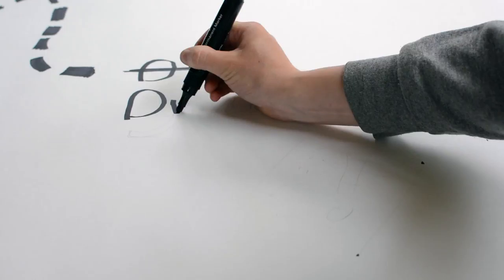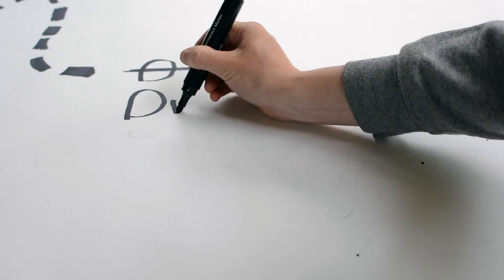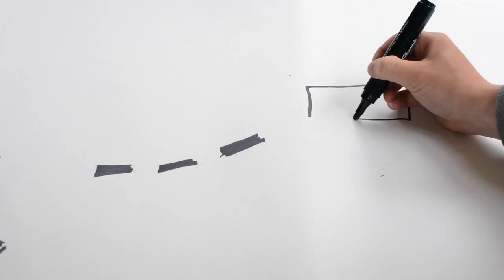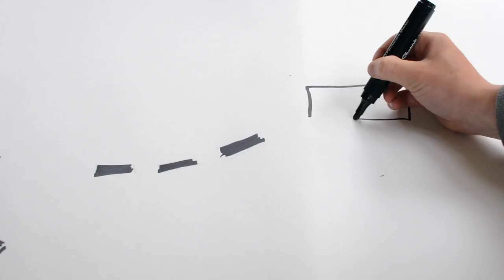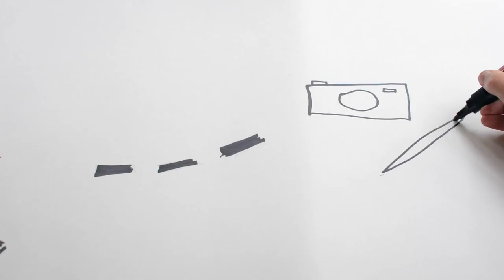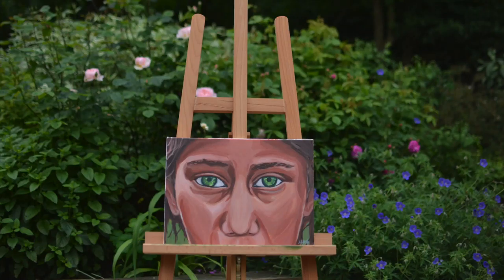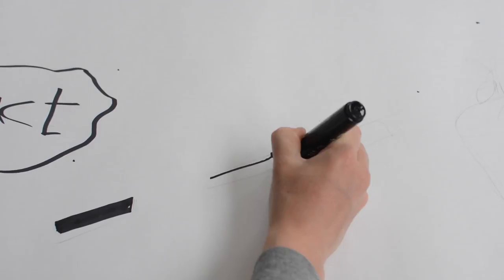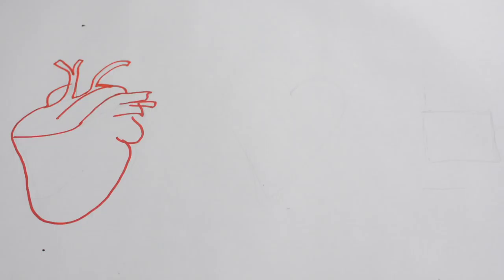Channel 4 Production Apprenticeship Diversity Video